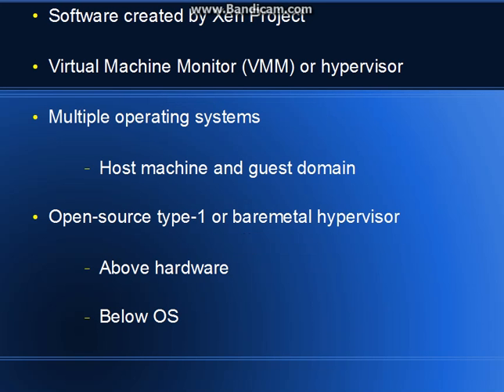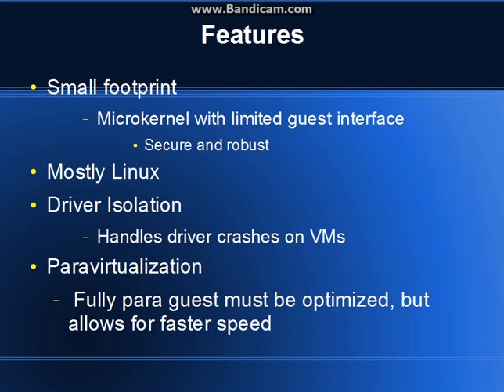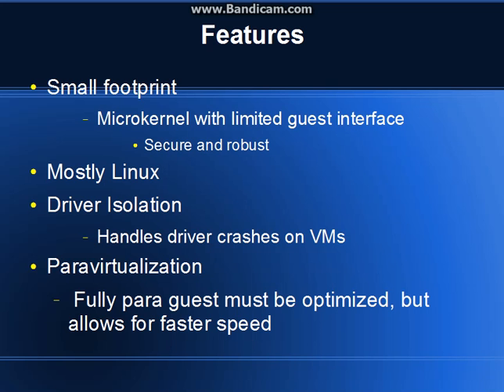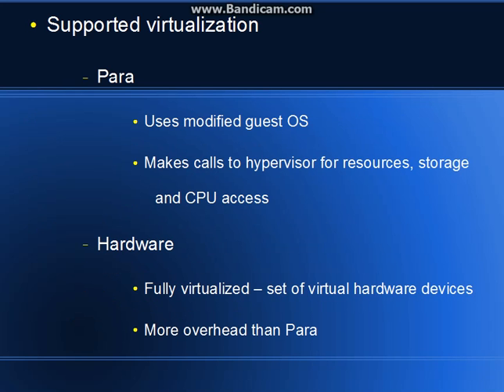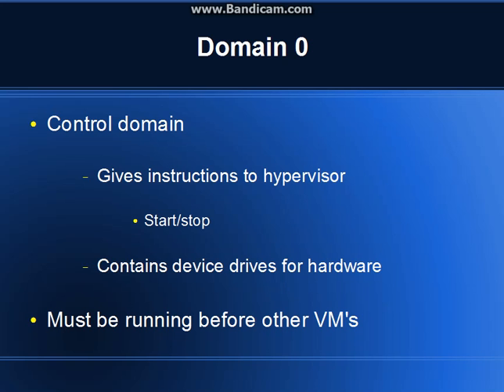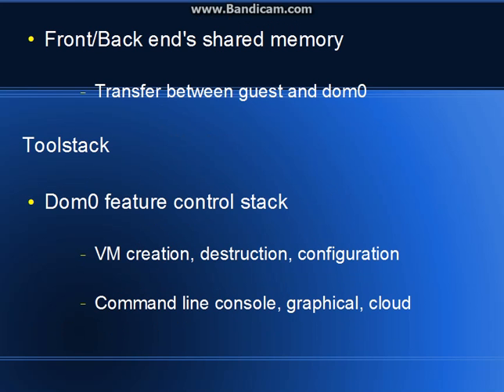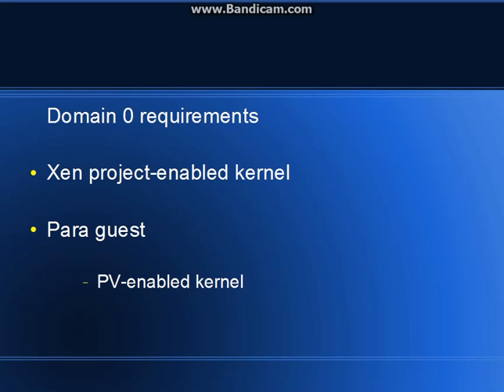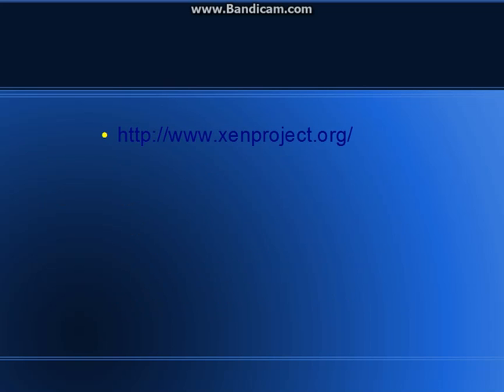Xen Hypervisor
Final project for Operating Systems covering the Xen Hypervisor.